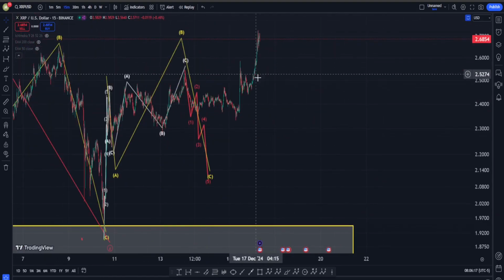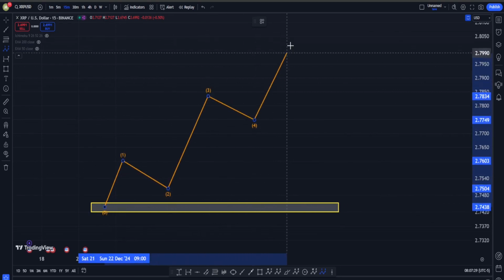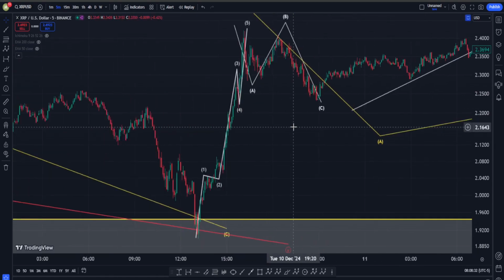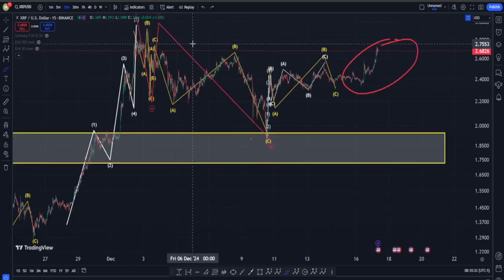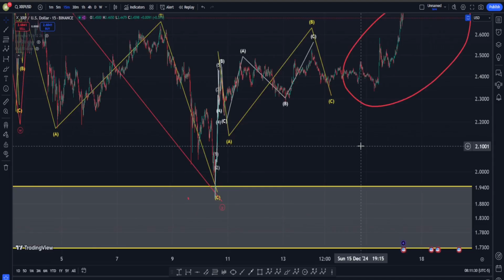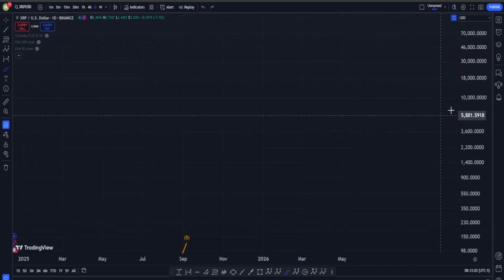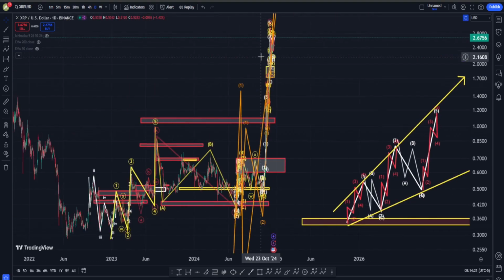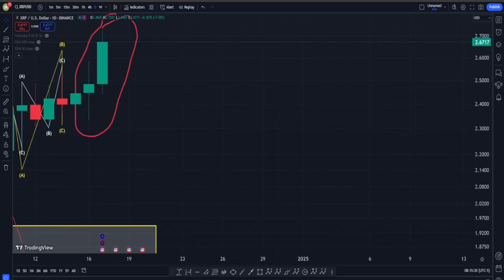XRP: This is a Great Bullish Sign - XRP Price Prediction - XRP News Now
XRP: This is a Great Bullish Sign- XRP PRICE PREDICTION - RIPPLE XRP TECHNICAL ANALYSIS - XRP Price Prediction - RIPPLE XRP Analysis :

XRP Bulls Are Back! 🚀 In this video, we dive into XRP's latest chart action and the exciting breakout above the $2.5 mark. 📊 This major milestone significantly reduces the chances of further downside and sets the stage for XRP's next big move.

We'll explore:
✅ What this breakout means for XRP's momentum.
✅ The potential path to the all-time high of $3.5 and beyond.
✅ Why this rally might just be the beginning of something even bigger.

This technical analysis focuses on sustainability of XRP's price action. Please remember that cryptocurrency trading involves risk.